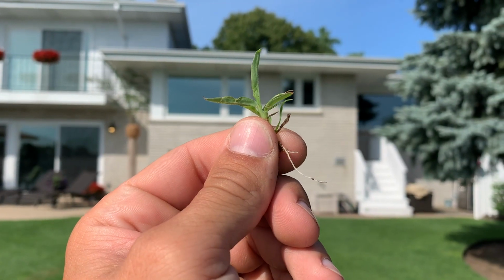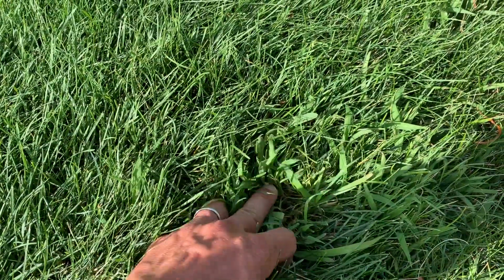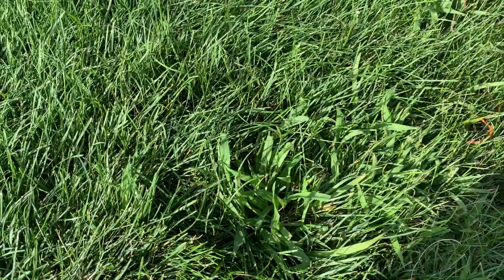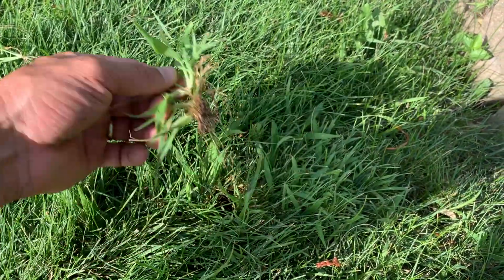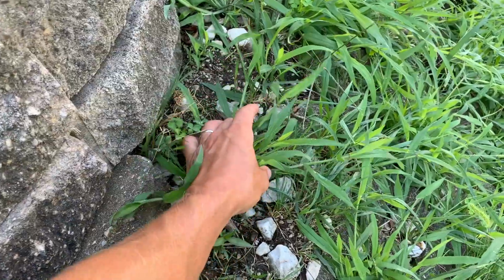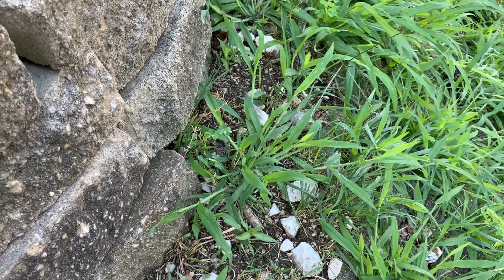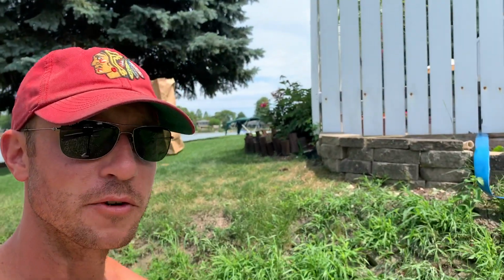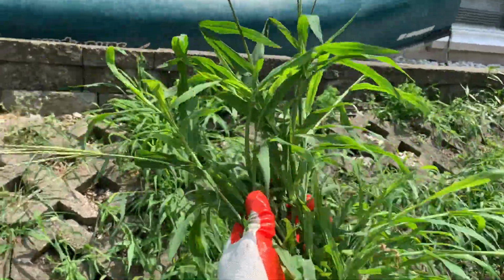CRABGRASS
Crabgrass is a common annual grass that can take over your lawn if it is not controlled.  Find out how to prevent it from growing, and eliminate it once it is established.